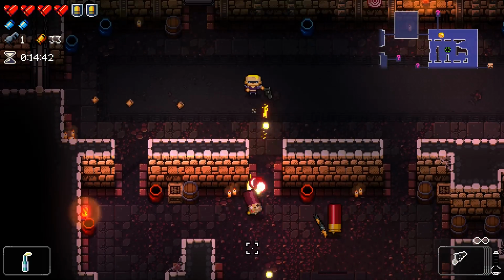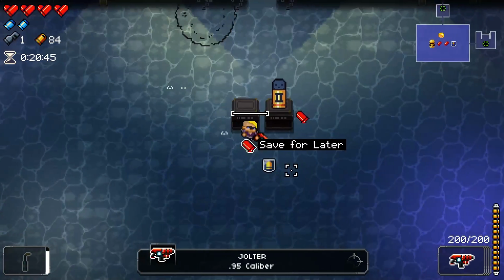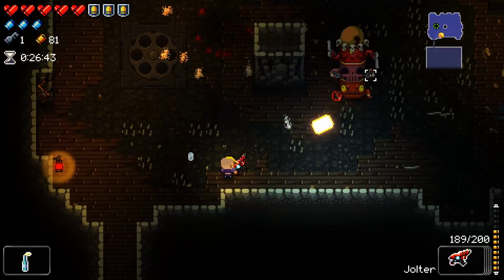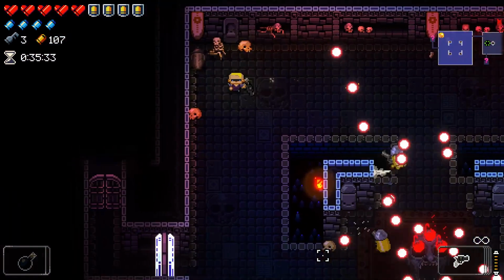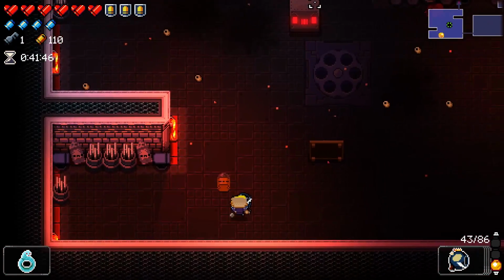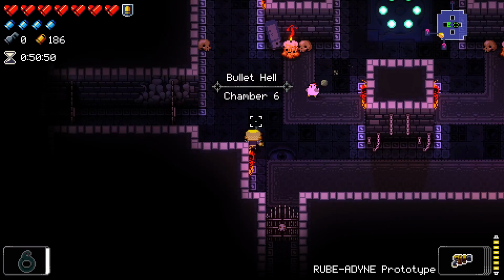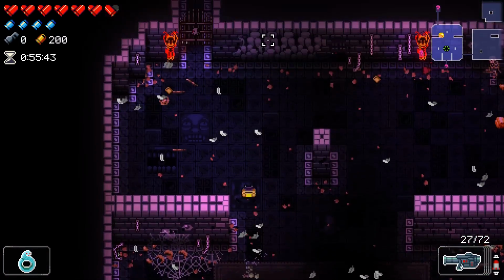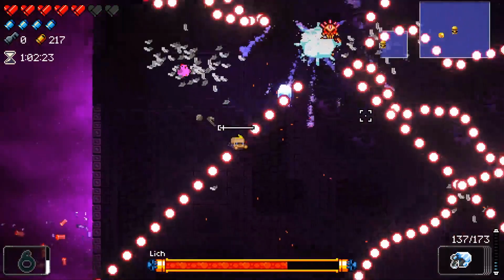AbeClancy Plays: Enter the Gungeon - 207 - Gun or Punch?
Stream from January 1st 2019. Spoilers: Gun is better.

Advanced Gungeons and Draguns has been released! Join me for brand new exploration of Enter the Gungeon as we work towards enacting revenge on R.R. for years of stealing our items, and streaking Turbo Mode with the help of Tonic the Sledge-Dog!